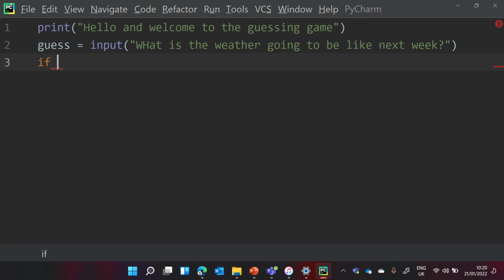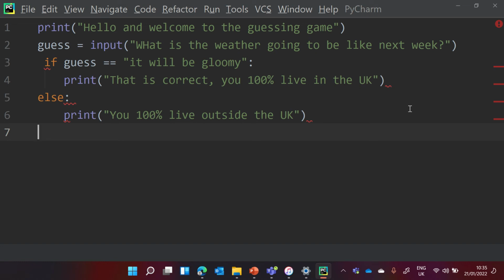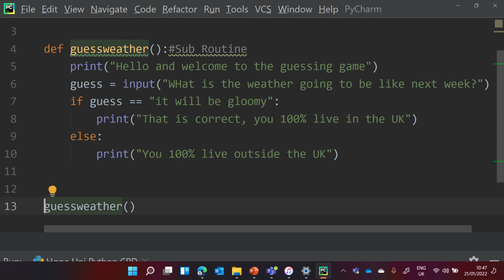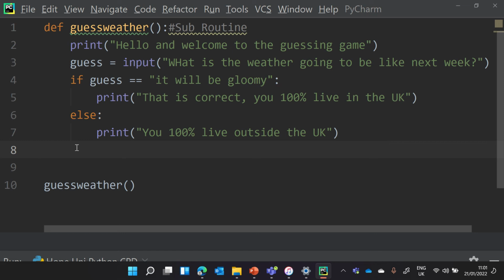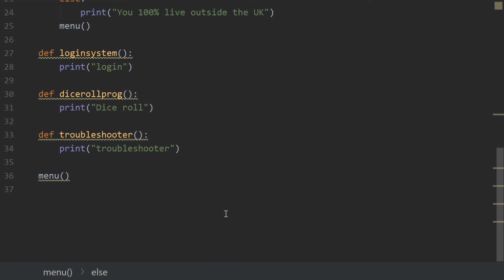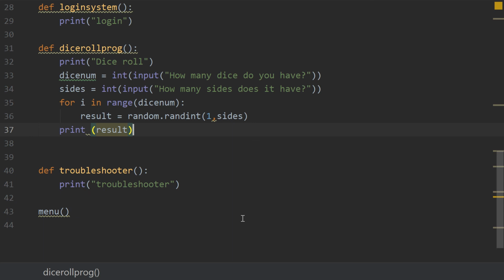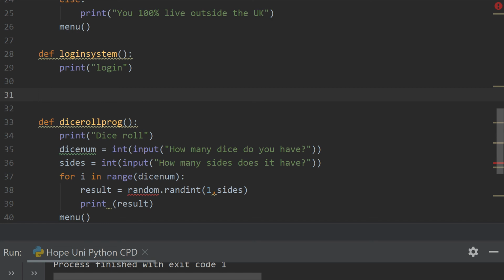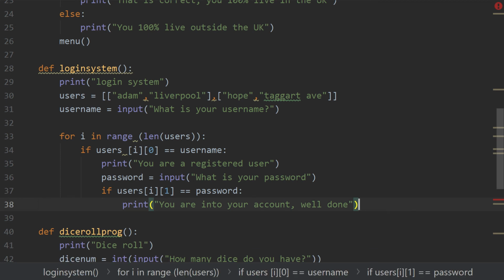Programming basics - Hope Uni Lecture